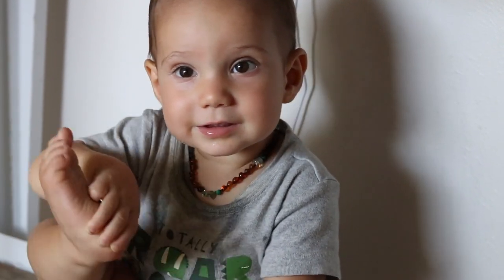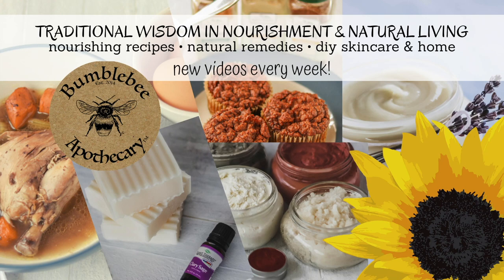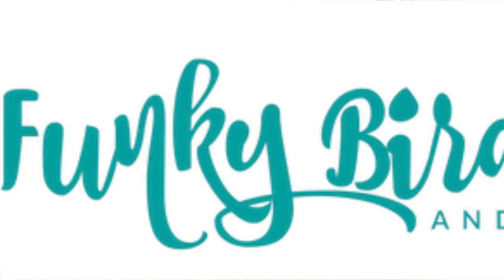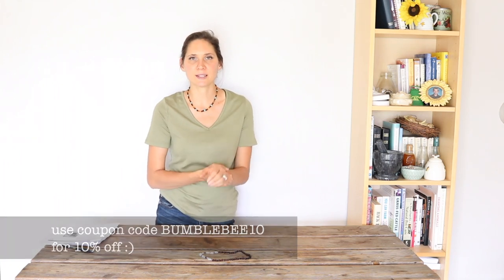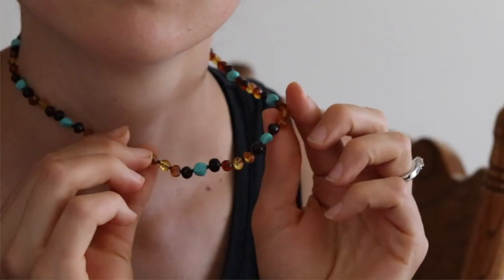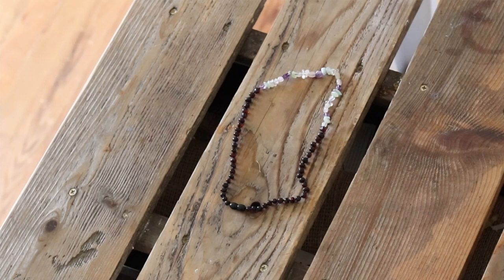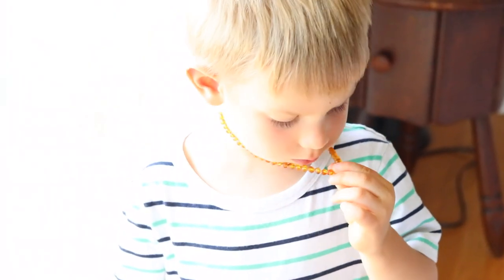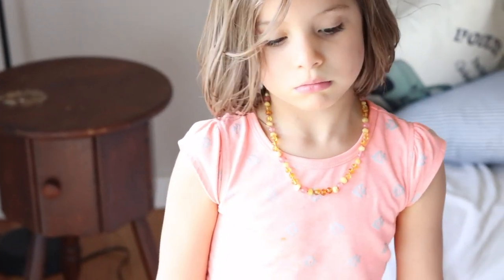Our Amber Jewelry: Does it Work? | BALTIC AMBER BENEFITS | Bumblebee Apothecary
OUR AMBER JEWELRY: DOES IT WORK? | BALTIC AMBER BENEFITS
⬇⬇⬇Click “SHOW MORE“ for more info⬇⬇⬇
You've asked about the amber necklaces we wear. Today I'm talking all about baltic amber jewelry and our experience with it.

-Marisa 🐝